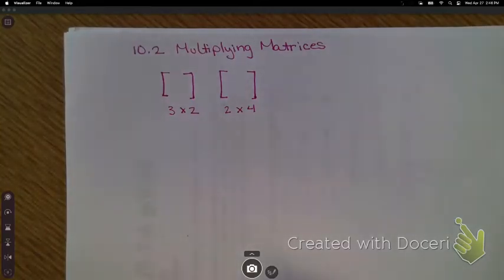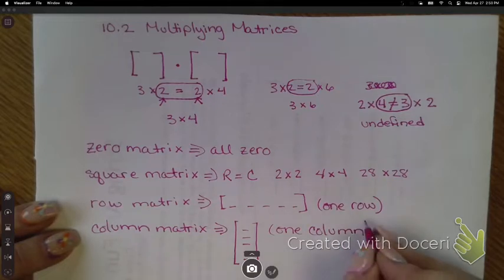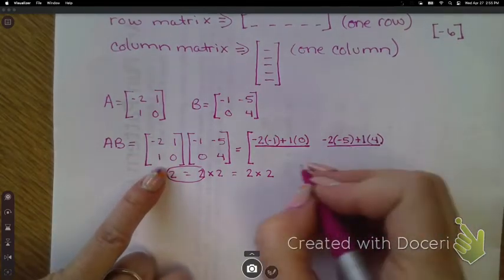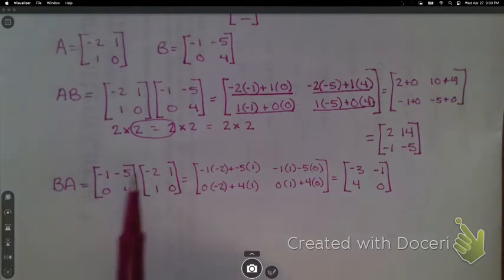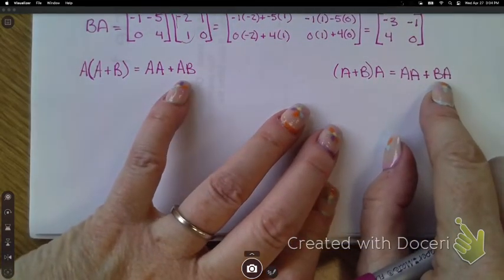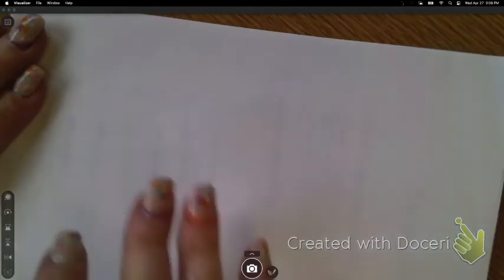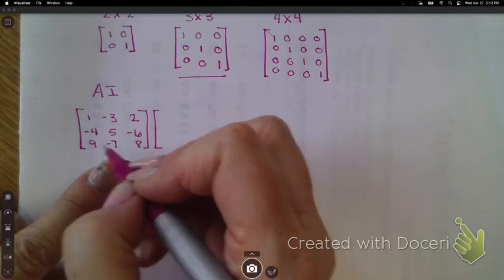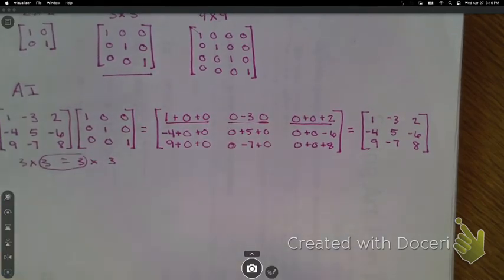A2 10.2 (4/27/22)